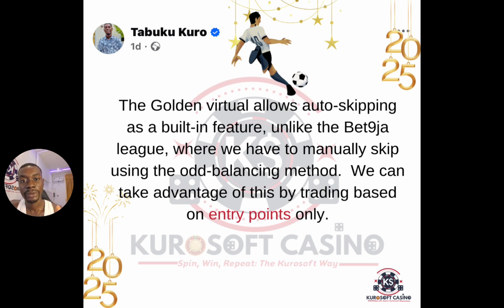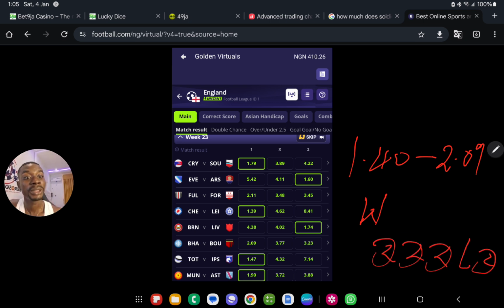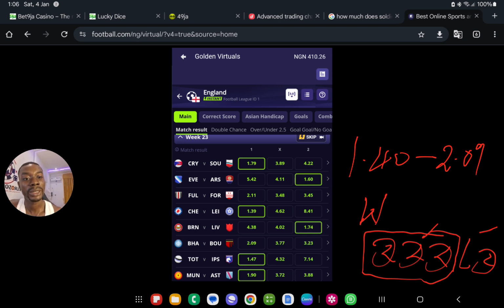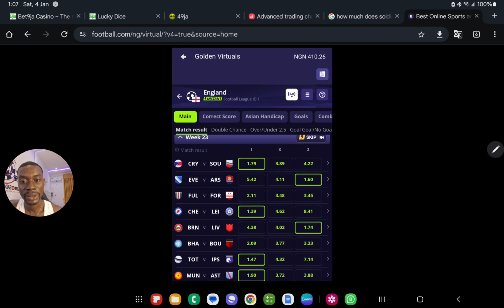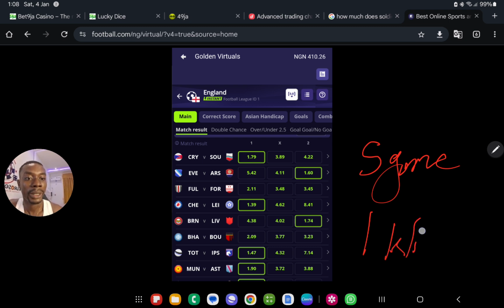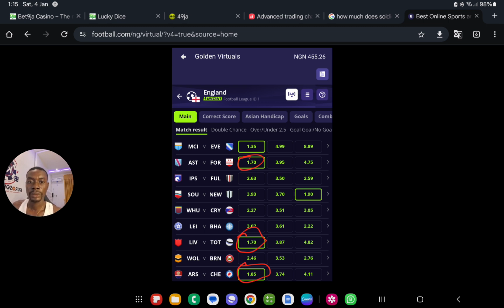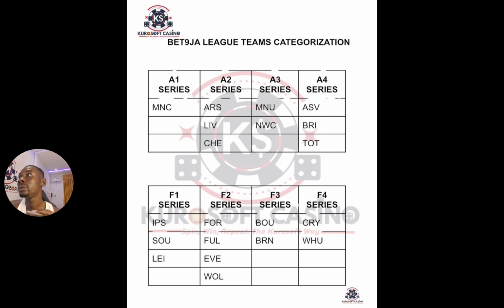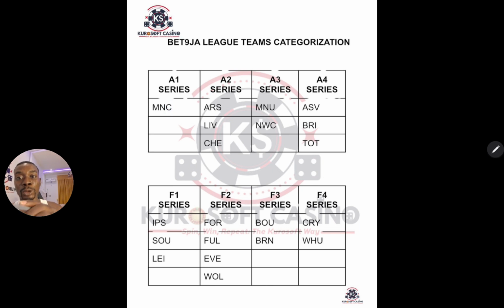Mastering Virtual Football Trading: The Secret to Skipping for Winning Teams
"Unlock the strategy to maximize your profits in virtual football trading! In this video, I reveal how to skip to the best entry points and take advantage of team pairings with higher winning probabilities.

Whether you're a beginner or a seasoned trader, this step-by-step guide will help you enhance your skills and improve your trading outcomes.